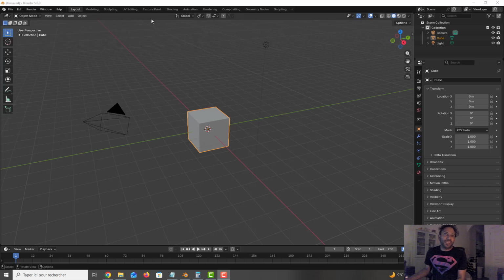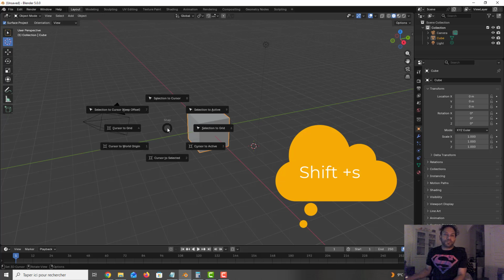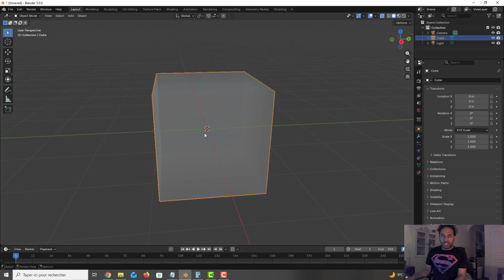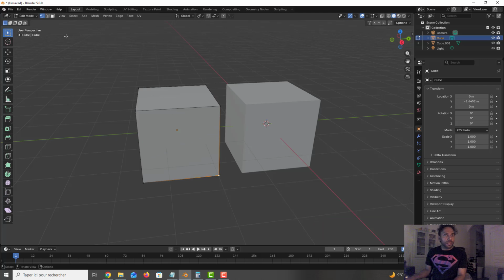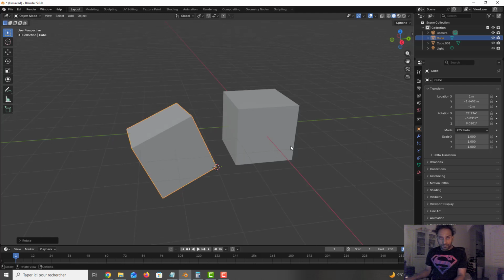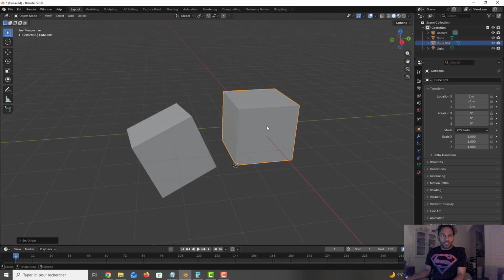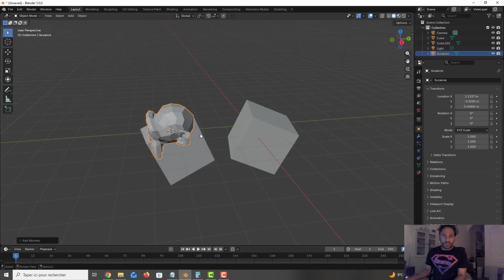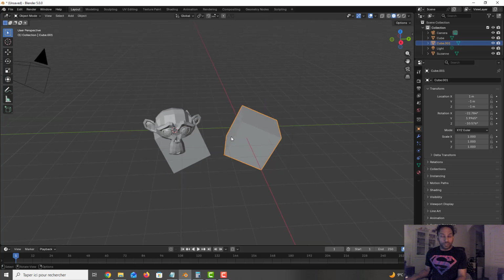Blender Tutorial: 3D Cursor Basics 🎯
🎯 What the 3D Cursor is and how it works
📍 How to Snap Cursor to Selected
🧩 How to change the object origin using the 3D Cursor
⚙️ Practical tips to work faster in Blender

The 3D Cursor is a very useful tool when modeling, placing objects, or controlling transformations in Blender.